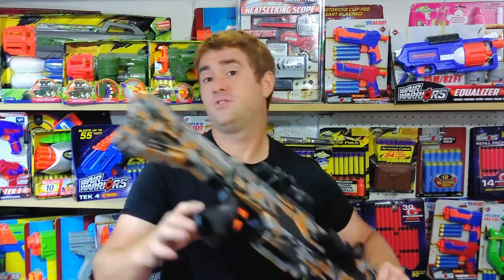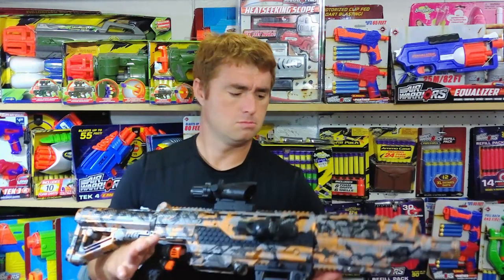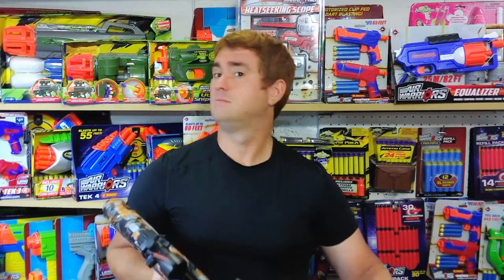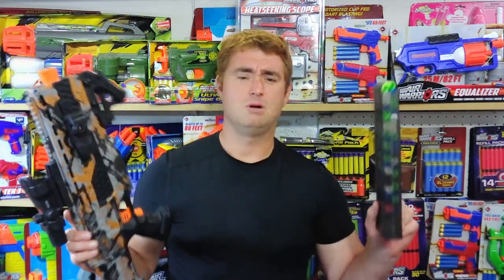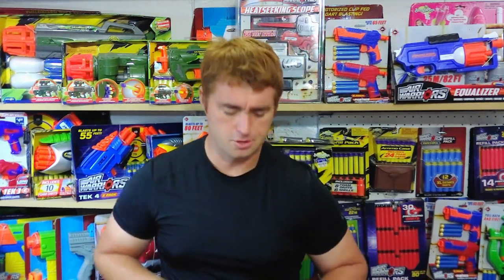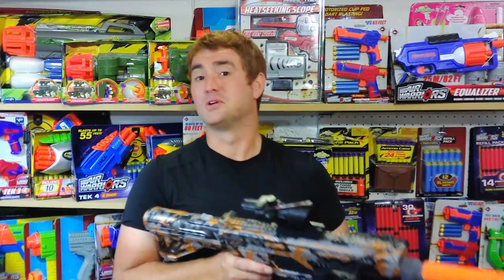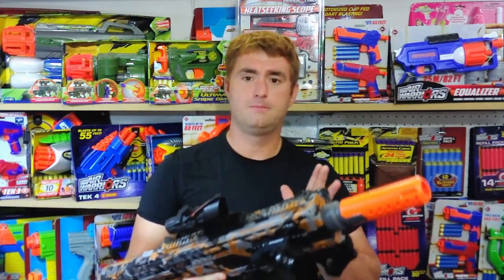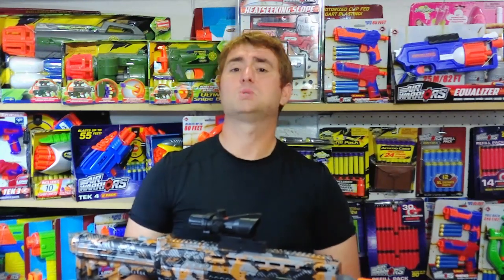V6 from Biu Blasters [Nerf Review]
Biu Blasters sent me a V6 to check out, and I've been pleasantly surprised. I test a lot of off brand blasters and many are not great but once in awhile you can find a nice and unexpected gem. This might be one of those...